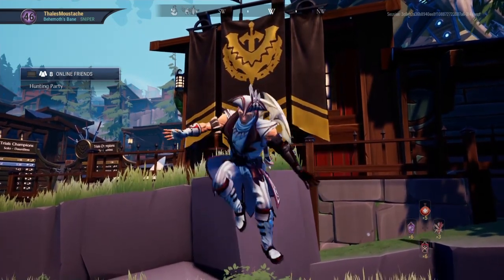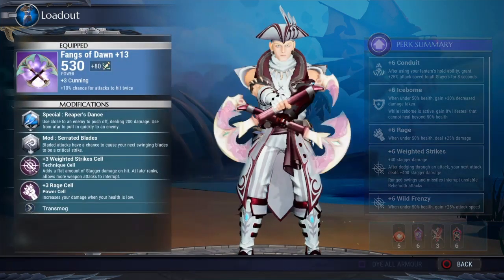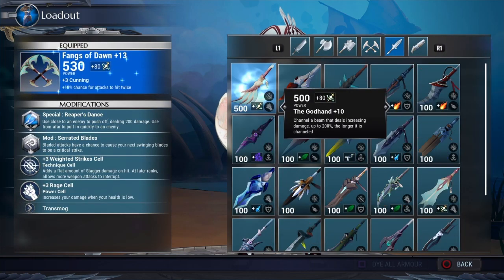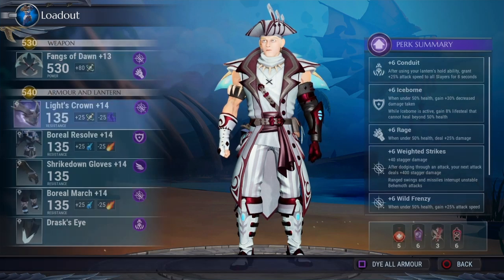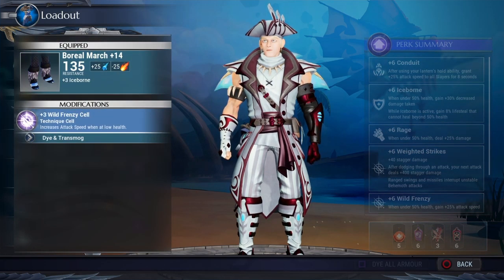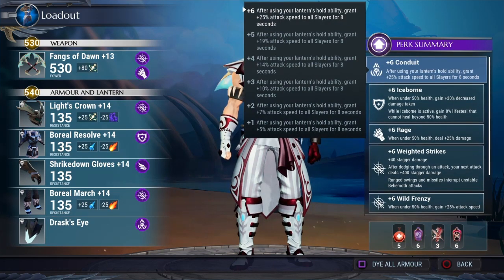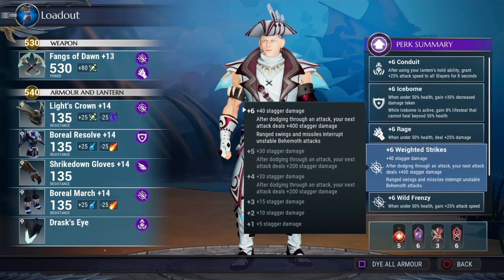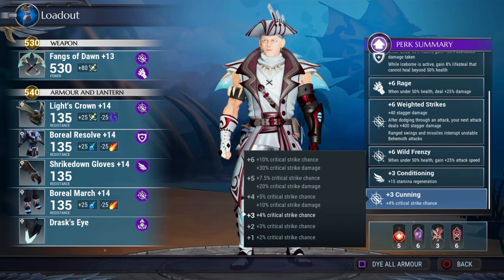Dauntless - The Low Life RADIANT Chain Blades/War Pike Build! (Fangs of Dawn/Spire of Dawn)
Hello everyone, it's Thales Moustache here and today I'll show you the Low Life Radiant Build! With this build you'll have a great time with a Speed and Damage combo provided by the best perks you can use along with Rezakiri Chain Blades and War Pike!